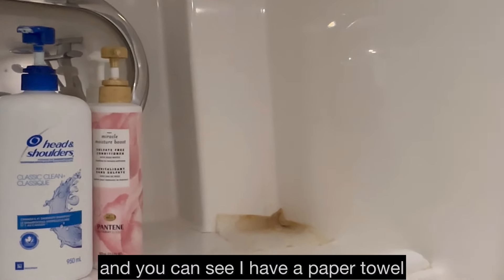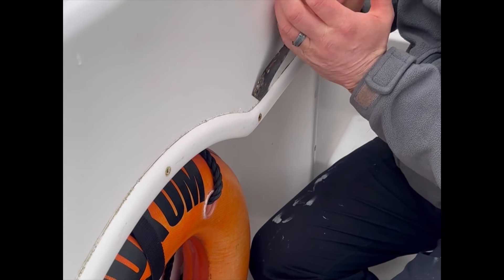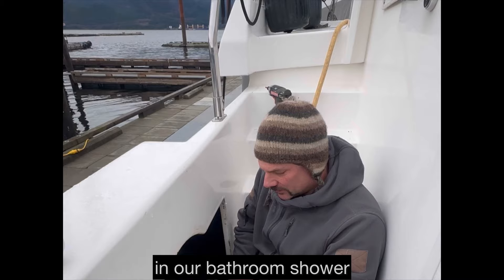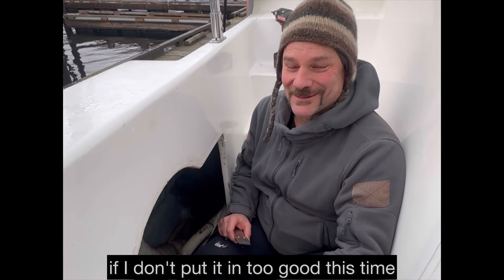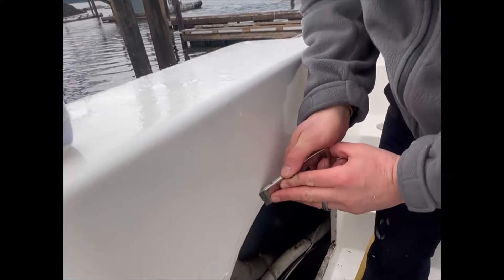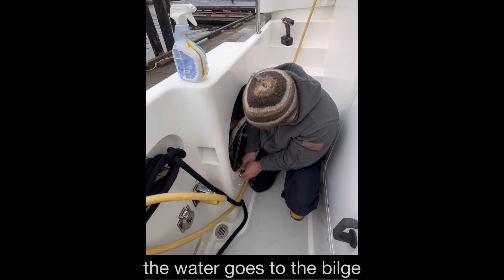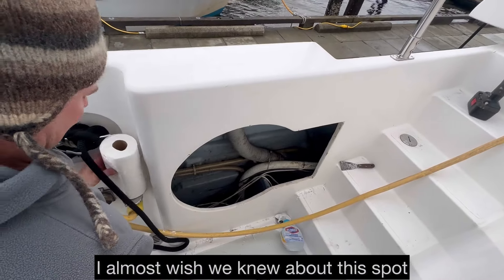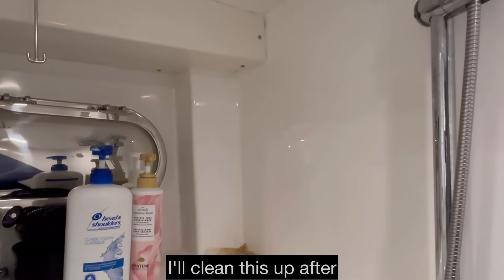Our Boats Annoying Leak! nordhavnyacht boatleak boatmaintenance maintenance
Annoying leak!  The hard part is trying to figure out where water is getting in!  But sure enough, Derek’s guess actually worked ⚓️